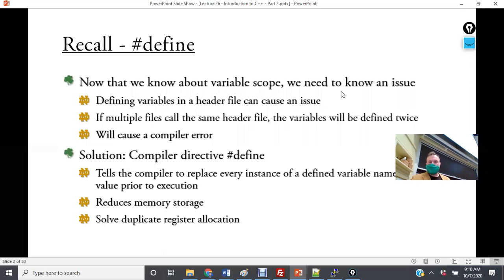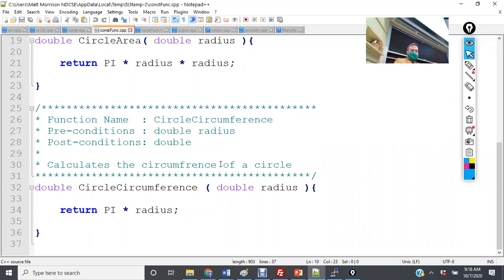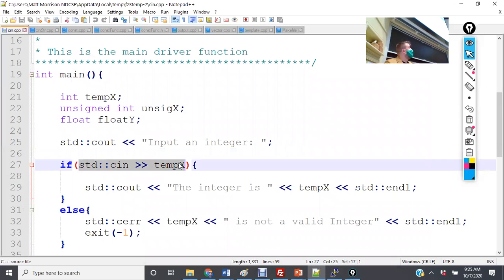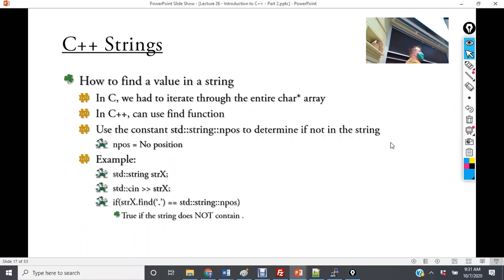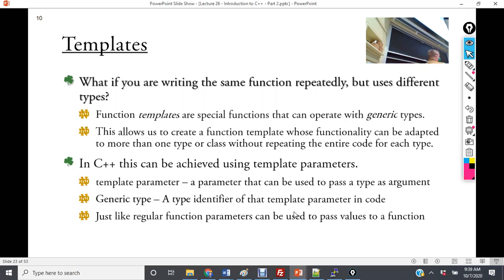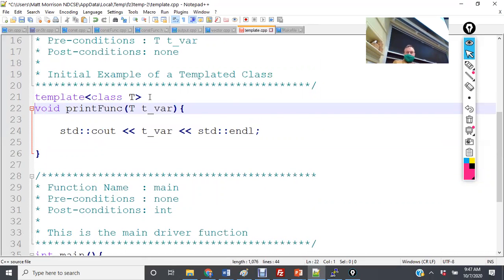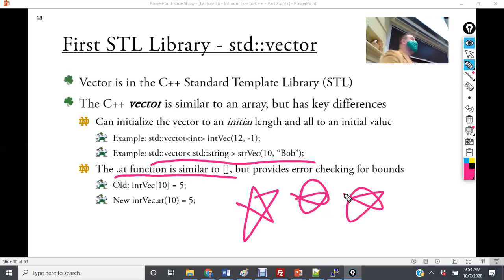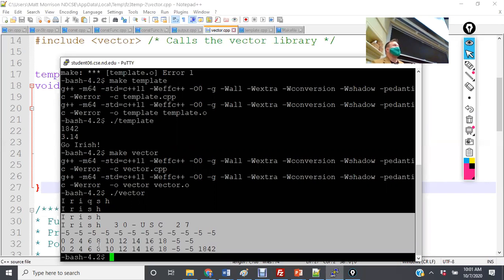CSE 20133 - Lecture 26 - Introduction to C++ Part 2